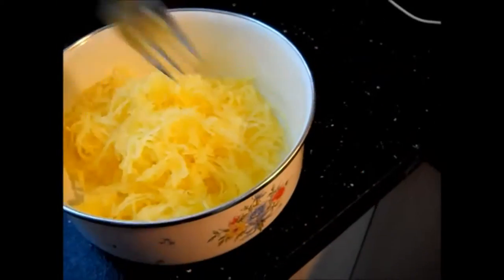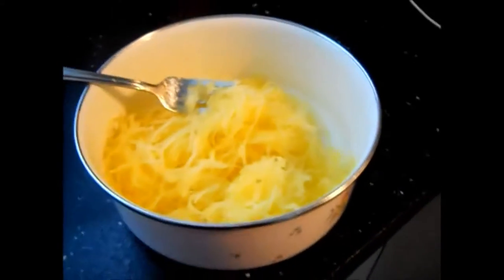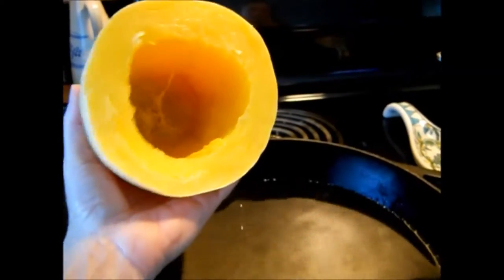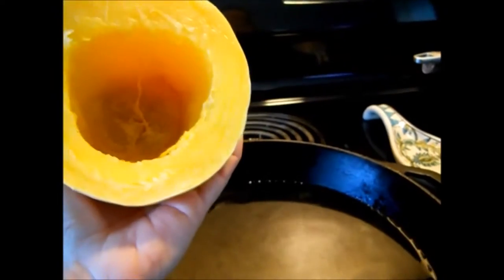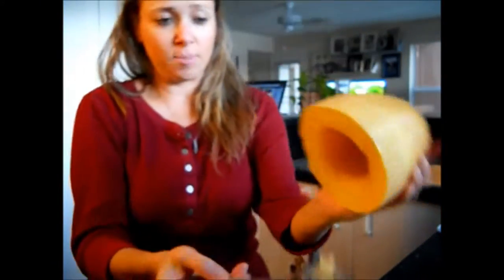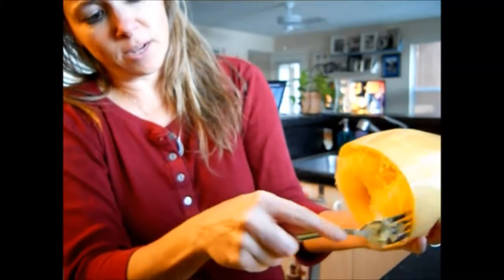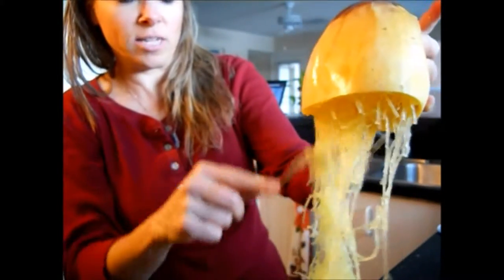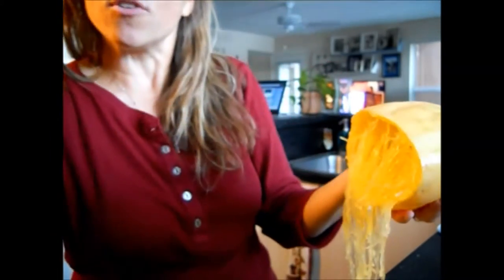The One With the Spaghetti Squash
Crazy day!!